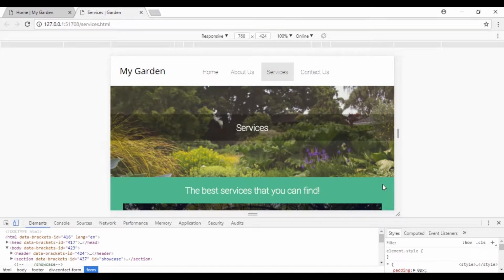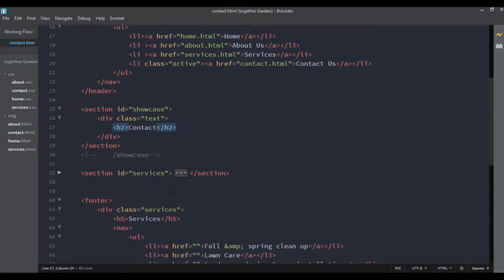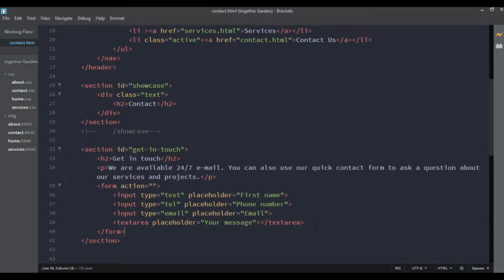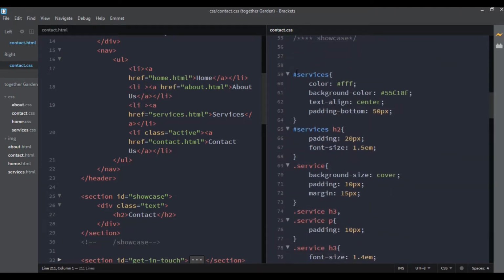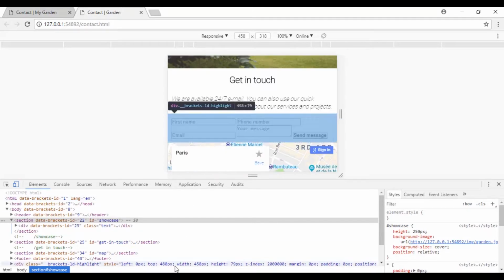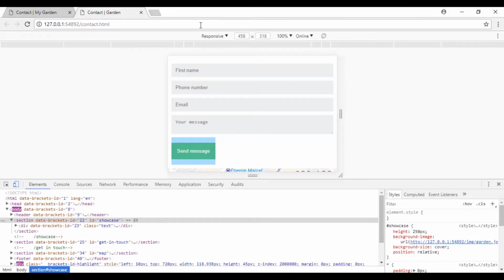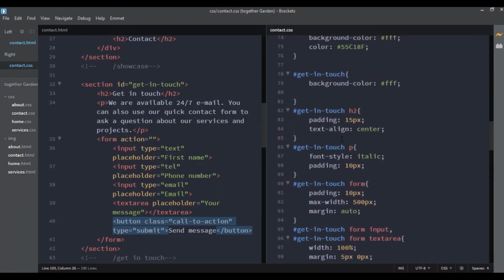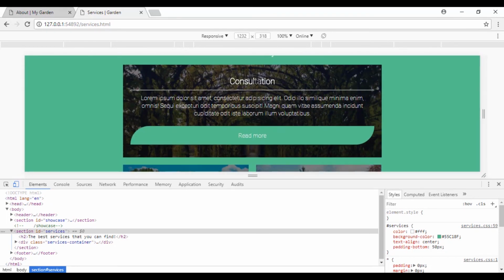HTML and CSS code for Contact page ( My Gardent - Part 18 )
This video is part of the course "HTML and CSS For Beginners: Create 3 websites from scratch"
In this video, we will create the HTML & CSS code for Contact page